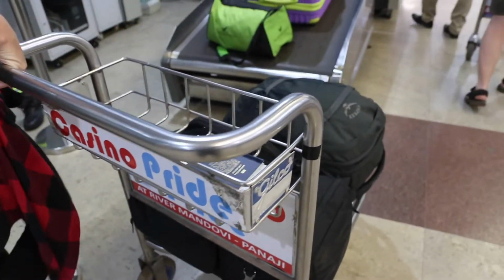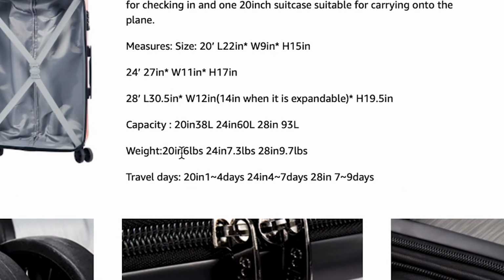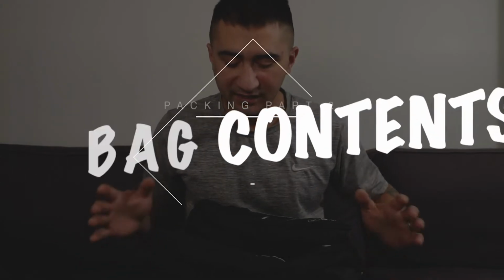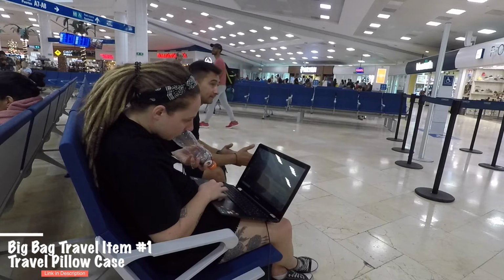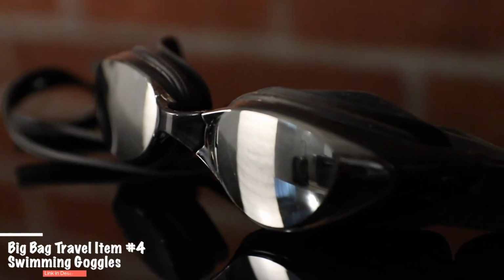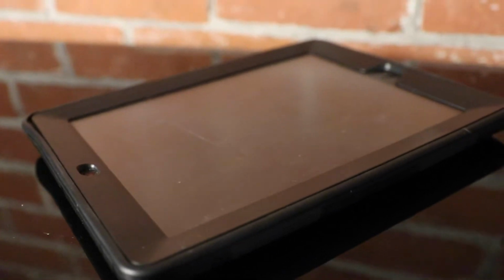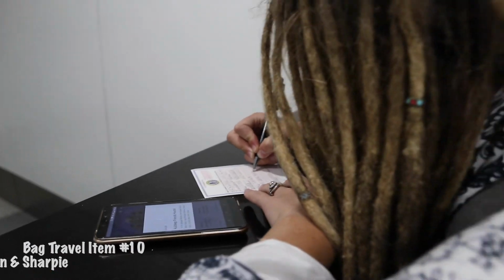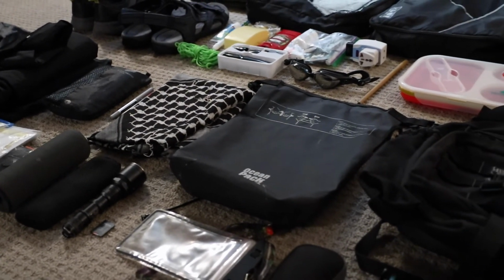Men's Long-Term Travel Minimalist Packing (UNDER 7KG) | Updated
Sharing with you my tips & tricks on how to pack like a minimalist and avoid expensive luggage fees, as I show you what I pack with ONLY a carry-on, UNDER 7kg.

1:08 - Packing Strategy & Backpacks
3:55 - Big Bag Contents
6:55 - Small Bag Contents

DISCOUNTS & PROMOS
↠ AIRBNB: $42USD/$61CAD Bonus.

↠ Camera Body
↠ Lens Adapter

ABOUT US
A married Canadian couple – Meagan & Justin, from Vancouver! We fulfilled our dreams & burning desire to see the world by giving up our jobs, and selling all of our belongings! We're taking you on a journey around the globe! We showcase what's it truly like to travel full-time on a budget, while providing tips & pricing.
Still want to learn more about us? for more!